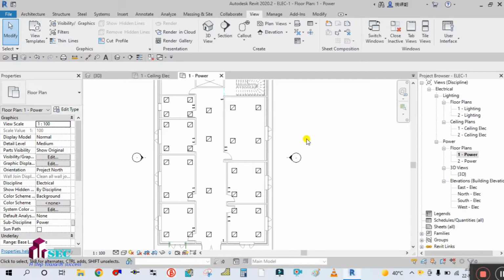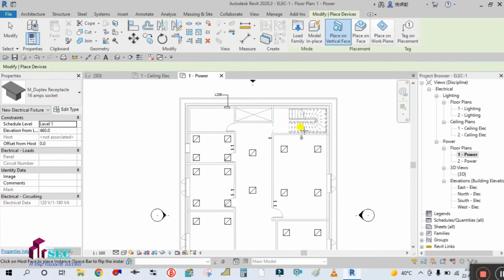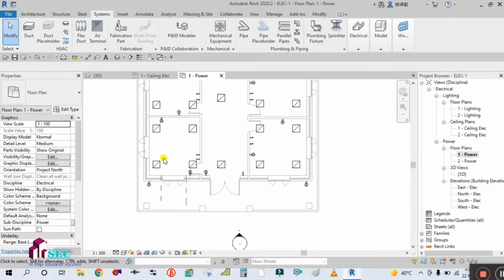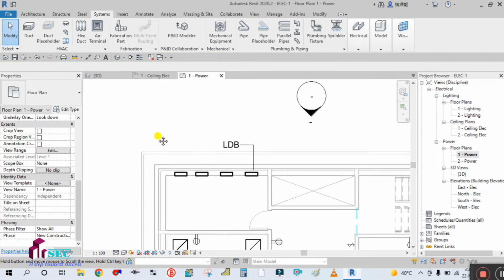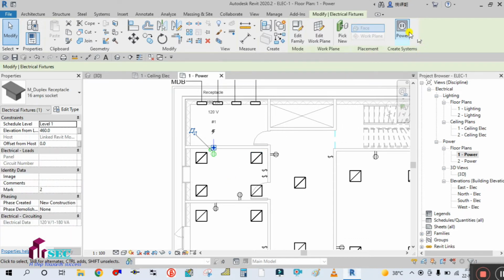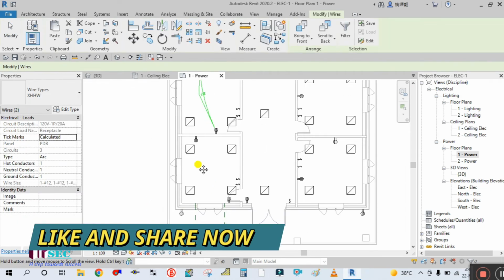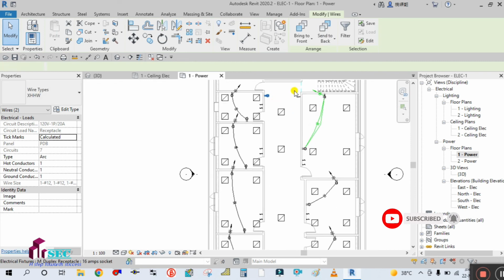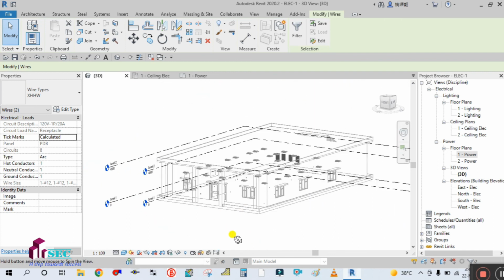POWER CIRCUIT IN REVIT II SOCKET PLACEMENT II ARC WIRING FOR POWER CIRCUIT II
IN THIS TUTORIAL WE WILL LEARN HOW TO CREATE POWER CIRCUIT IN REVIT II
68iJag80uLcZSW57UIaE/view?usp=sharing (COMPLETE PLUMBING DESING PROJECT)
(HOT WATER DEMAND CALCULATION SHEET)
(REBAR IN COLUMN IN REVIT STRUCTURAL)
(REVIT STRUCTURAL MODELING G+8 BLDG)